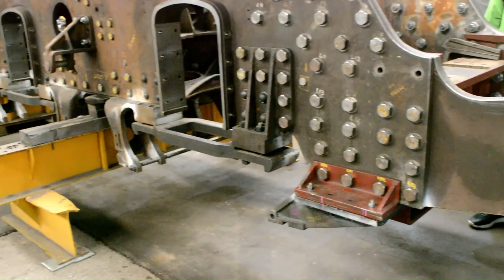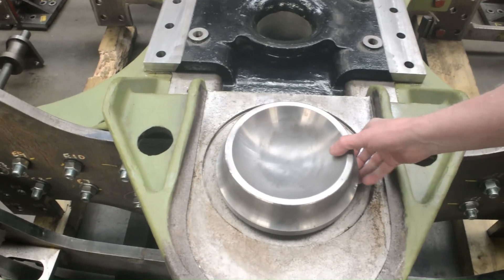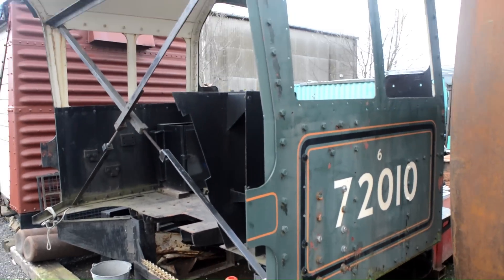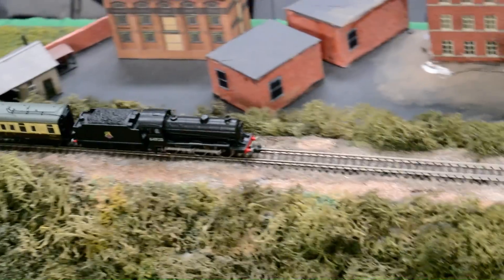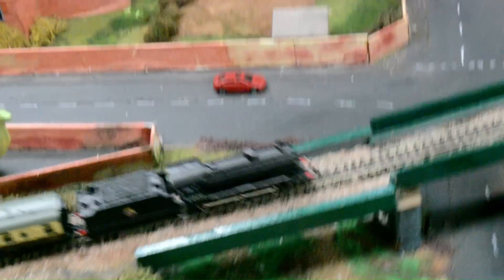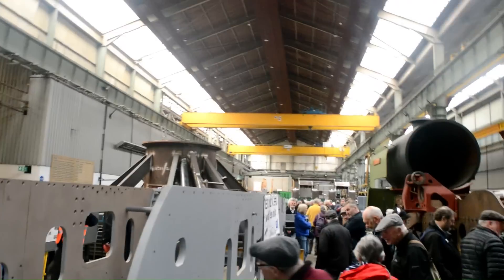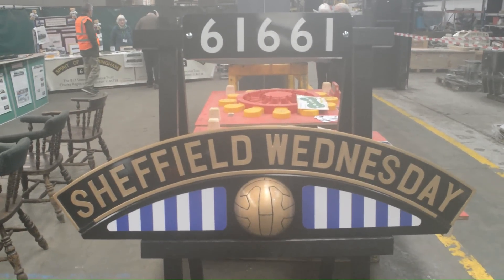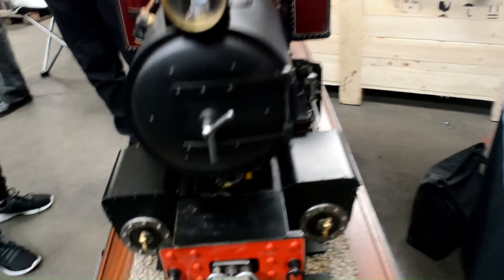A look at 2 BRAND NEW steam locomotives, 72010 "Clan" HENGIST and 61673 B17 SPIRIT OF SANDRINGHAM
A look at the CTL Seal open day , whose premises is hosting the new build projects , by the clan project and the B17 steam locomotive trust.

Many thanks for CTL Seal for hosting the open day , as well as a credit to those hard working volunteers on all projects seen today, also many thanks for allowing me to do video interviews.

Here are the links to the groups involved today if you wish to support them;